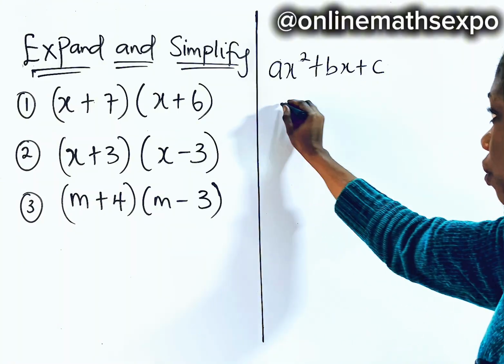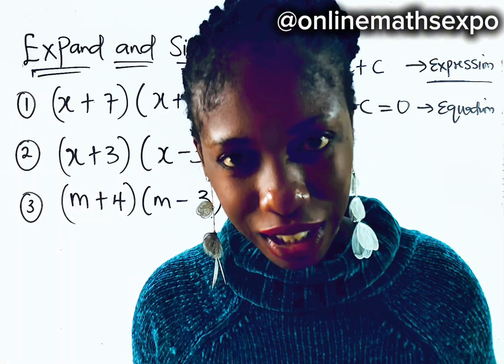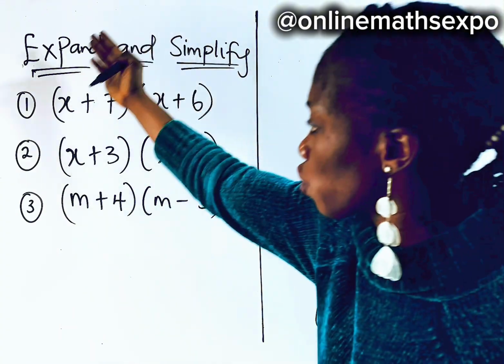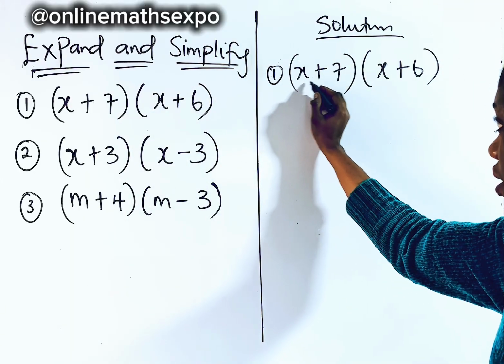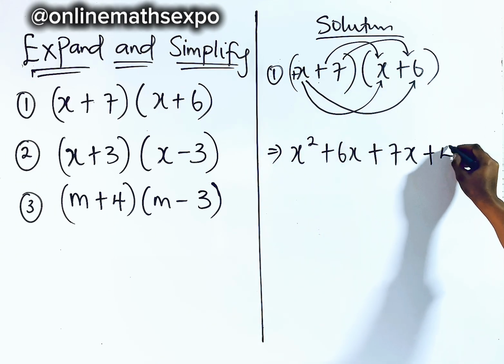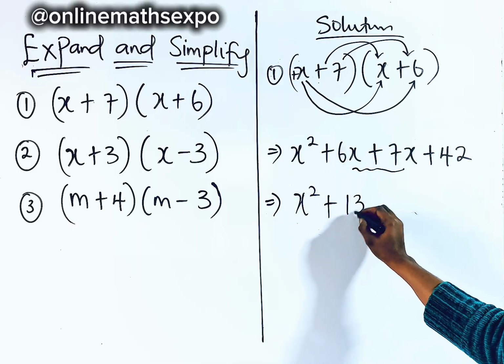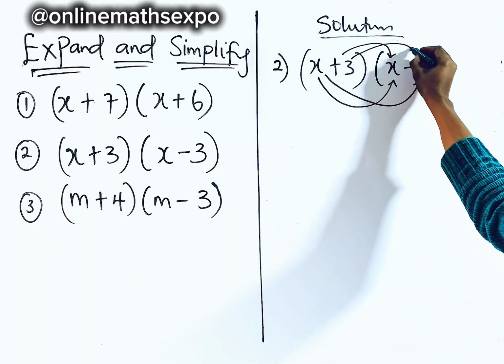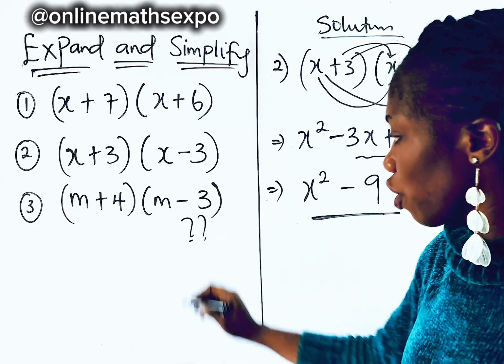Introduction to Quadratic Expressions: Part 1-Expand and simplify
🎯 Unlock the Secrets of Quadratic Expressions!
Struggling with expanding, factoring, or simplifying quadratics?

You’re in the right place! In this video, @onlinemathsexpo  breaks down everything you need to know about quadratic expressions—step by step and with crystal-clear examples. ✅

📘 Learn how to:
🔹 Identify quadratic expressions
🔹 Expand and simplify
🔹 Factor like a pro

🔥 Perfect for WAEC, GCSE, or high school math revision!

📌 Don’t forget to:
LIKE US 👍

WAEC
wjec
Edexcel Maths
JAMB
gcse maths
UTME
a-level further
alevel Maths
edexcel Maths
maths revision
GCE
IGCS Maths
GCE Maths
NECO
jamb
Algebra
College algebra
Math Olympiad
polynomial equations